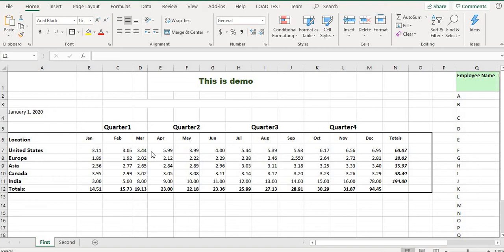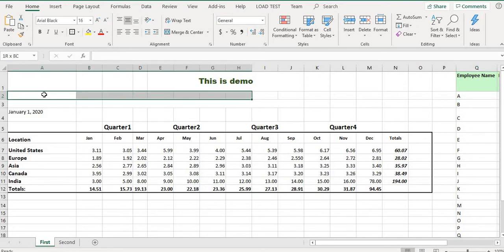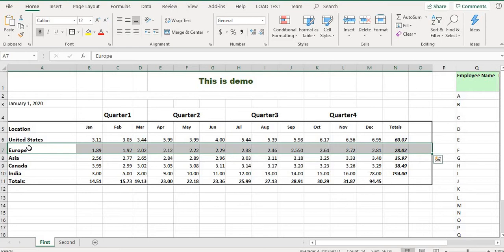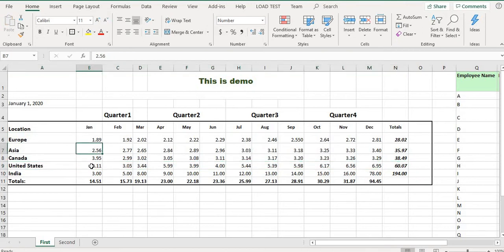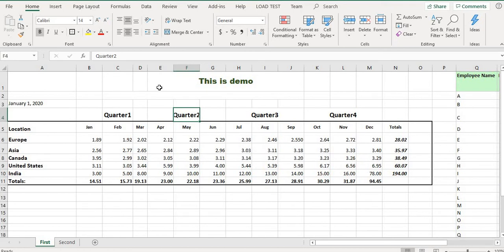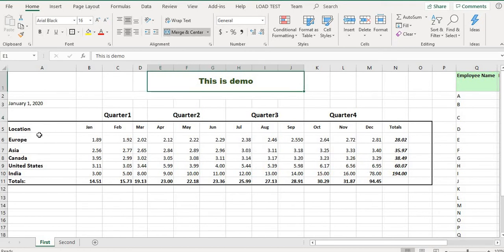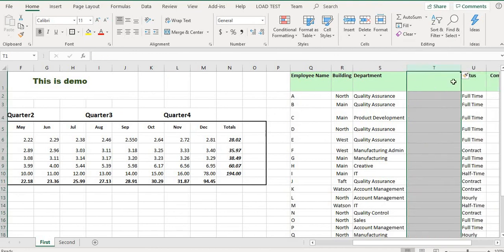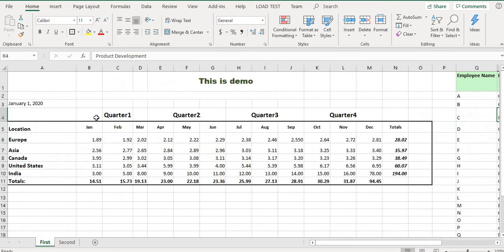Excel Tips and Tricks - Copy Paste Rows and columns and other Layout changes.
Copy Paste Rows and columns. Copy specified area in excel. move particular rows and columns with short cut. Hide rows and columns. Learn Excel 2019,online.